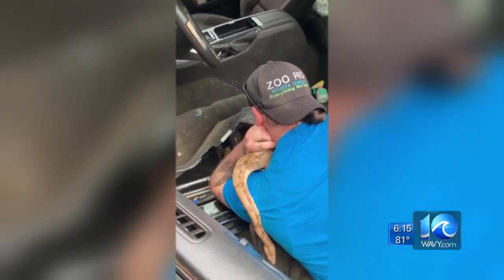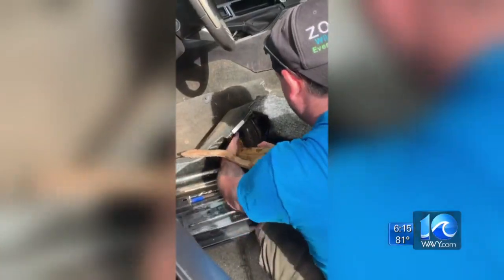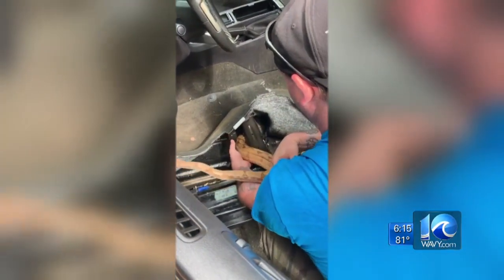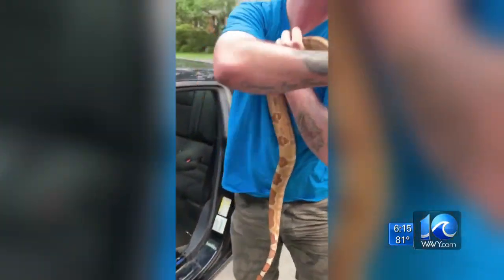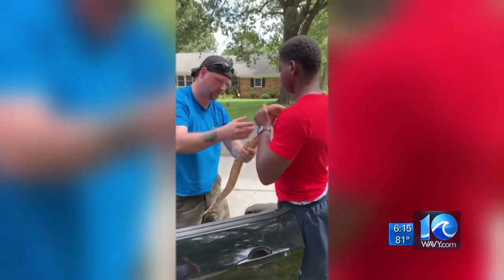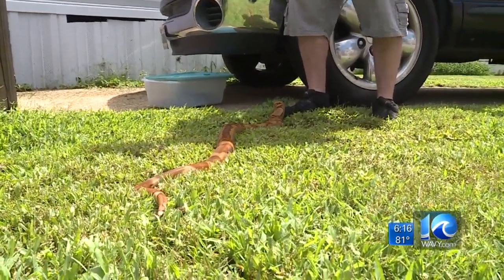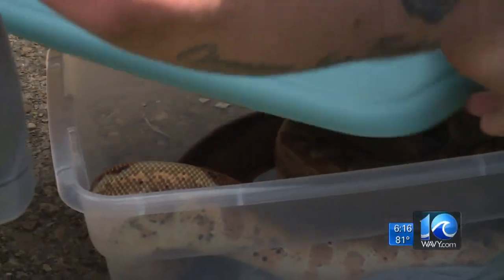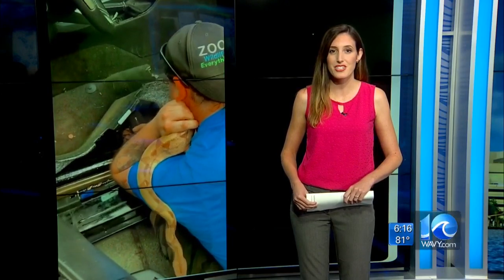Wildlife expert called to remove snake stuck in a car in Va. Beach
Deanna Bettineschi reports.